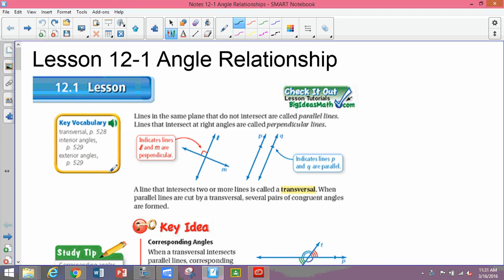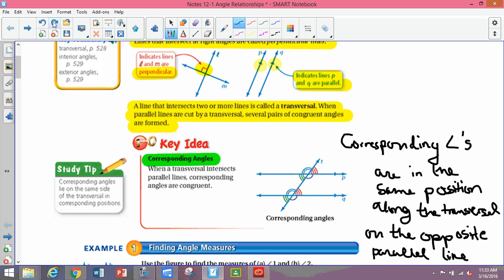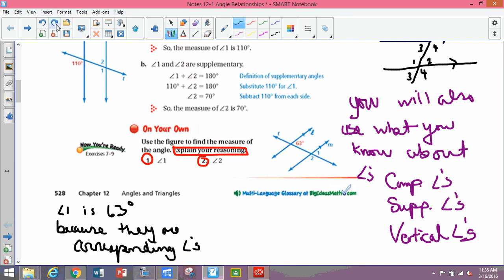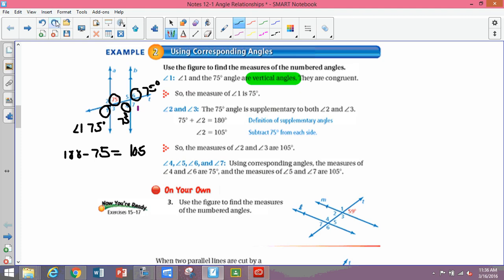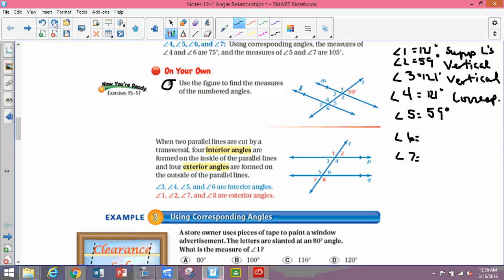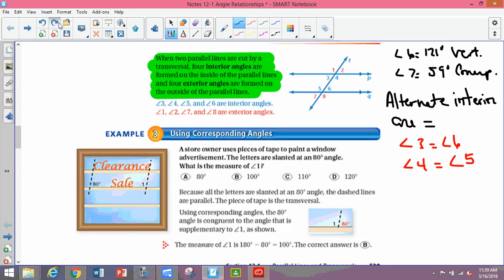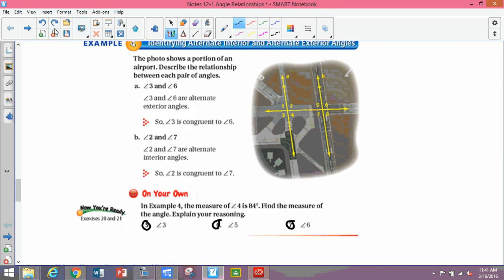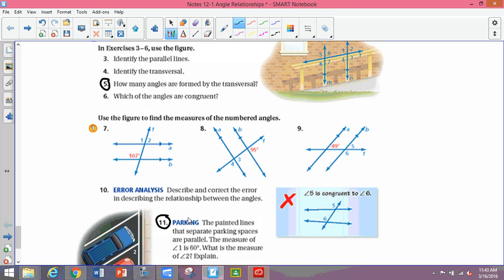Lesson 12 1 Angle Relationships